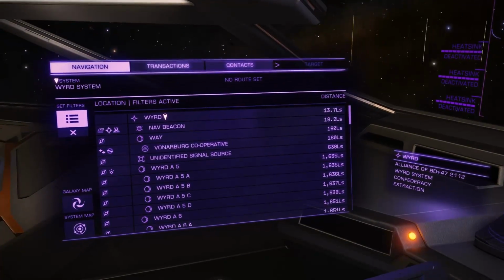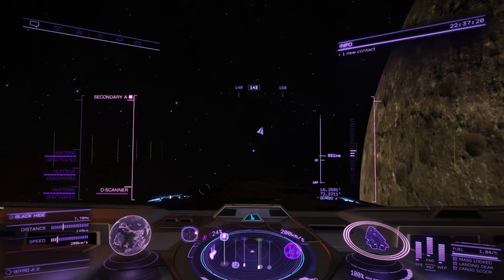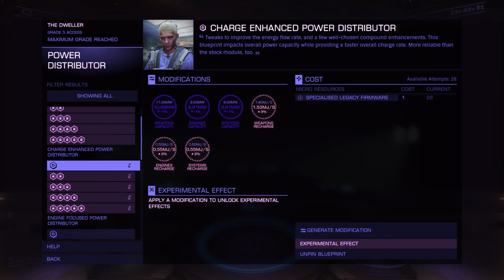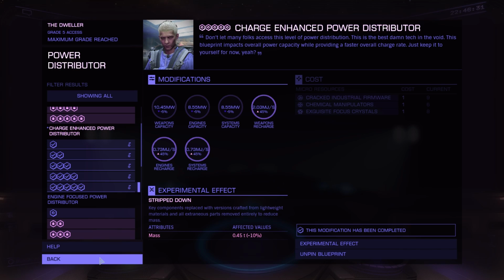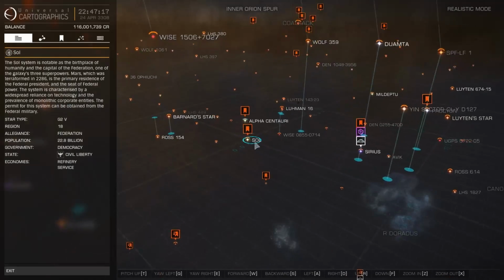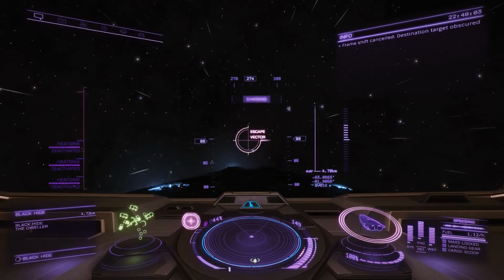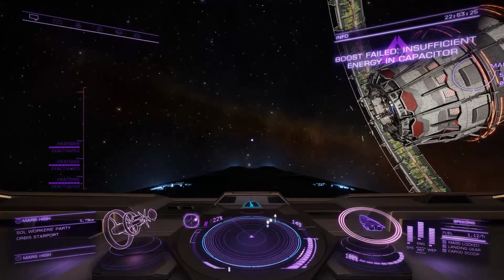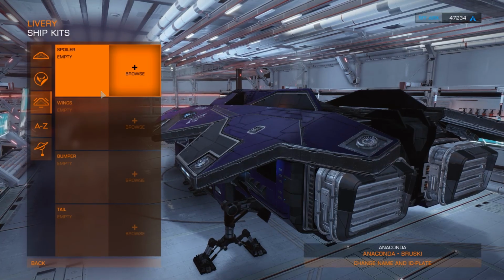After 600 hours, my work is finally done | Elite Dangerous | Ep.31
Exploring the galaxy in Elite Dangerous one step at a time.

Game description: Take control of your own starship in a cutthroat galaxy. Elite Dangerous is the definitive massively multiplayer space epic.